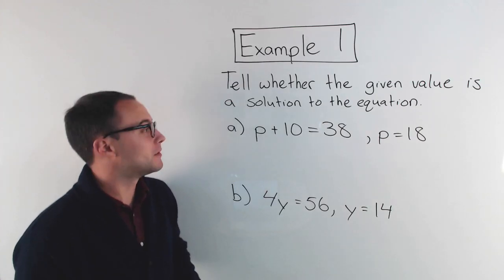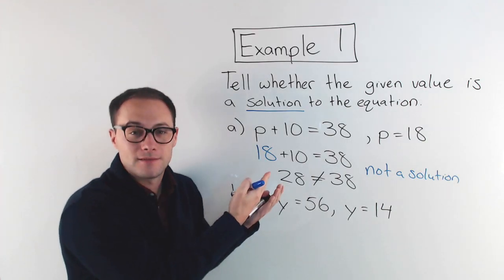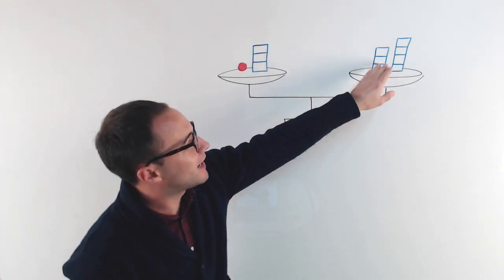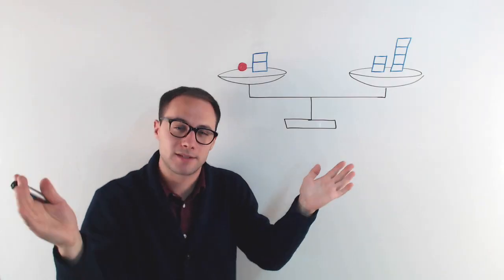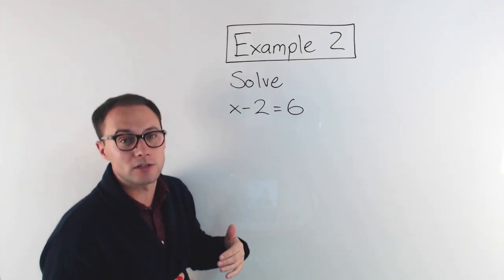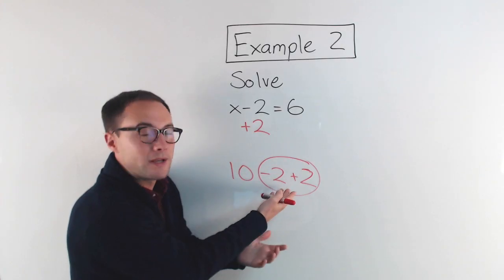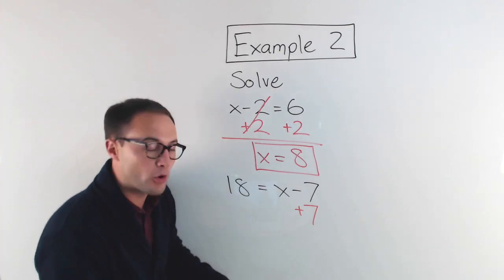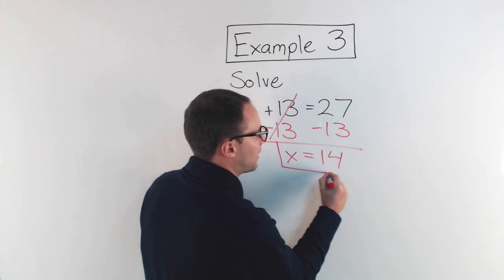Solving Equations Using Addition or Subtraction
1) no
2) no
3) yes
4) no
5) k = 4
6) n = 14
7) r = 21
8) s = 9
9) y = 3
10) m = 7
11) b - 8 - 11 = 23
       b = 42, so there are 42 blueberries in a full package

This video is about how to solve one-variable equations using either addition or subtraction. We discuss the basic principles of equations and how to solve them conceptually. From there, we do a lot of practice problems solving one-step equations.